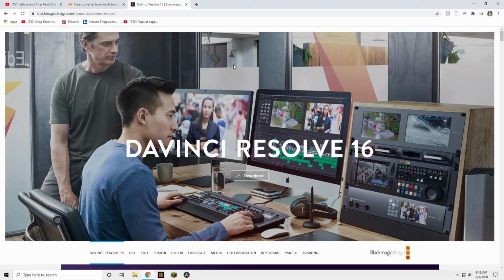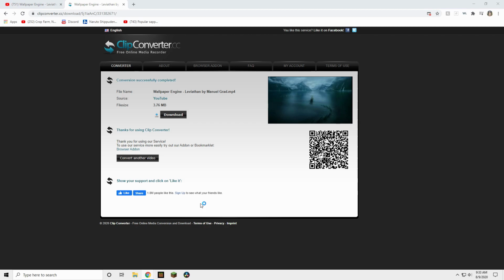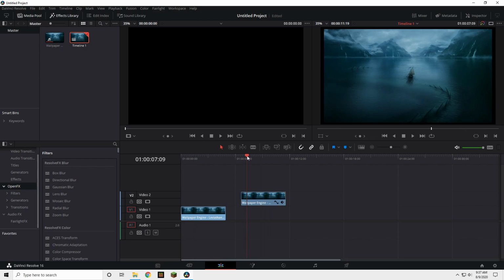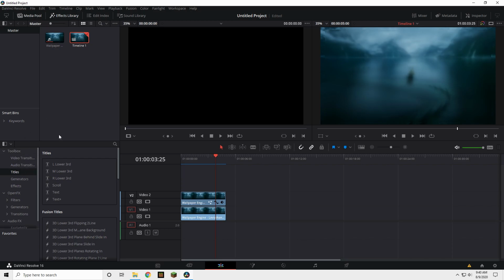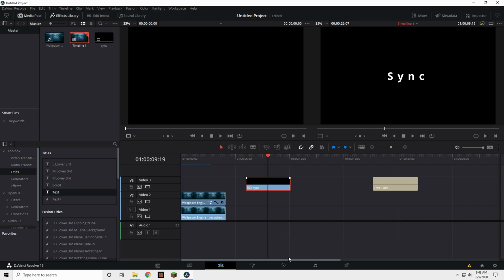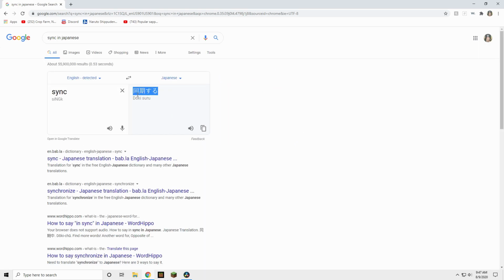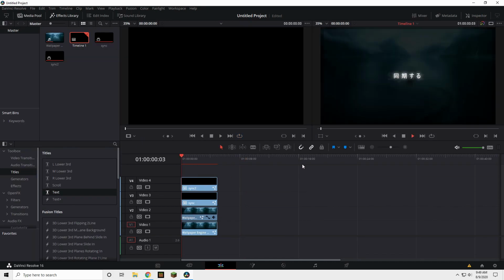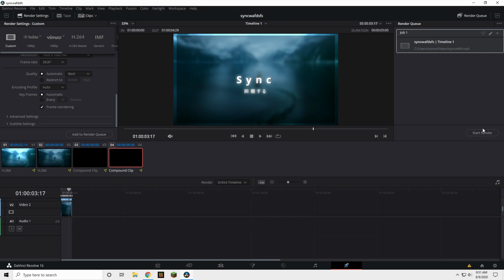How to make an intro like Milliam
👉 I'm trying to hit 1,000 subs by the end of this year!

If you made it this far down in the description, I wanted to thank you so much for supporting me. Seriously, it means the world. Thank you for taking the time out of your day to even watch a minute of my video. Love you ALL❤️

Tags (Ignore)